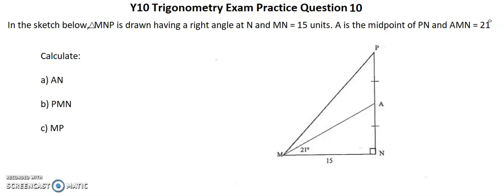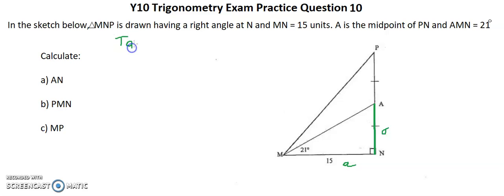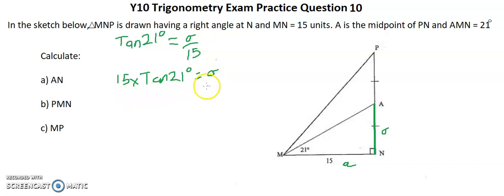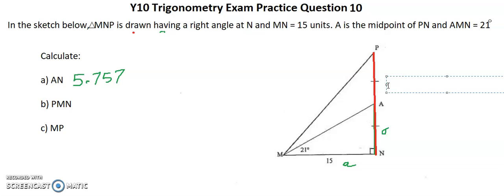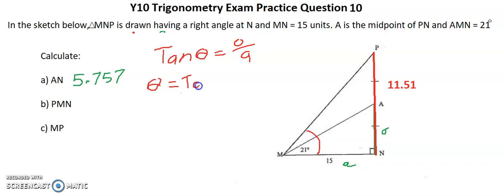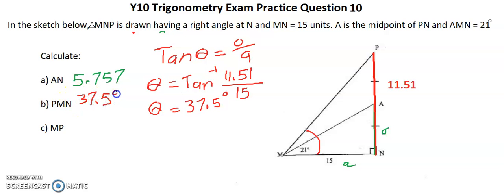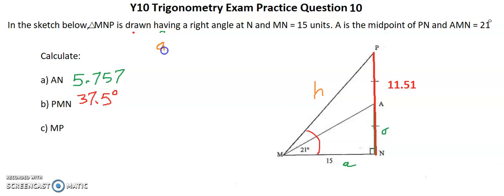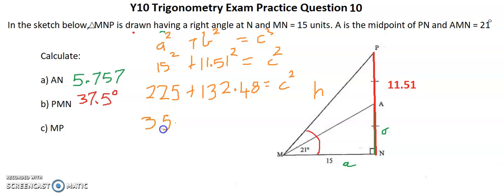Y10 Trigonometry Exam Practice Question 10